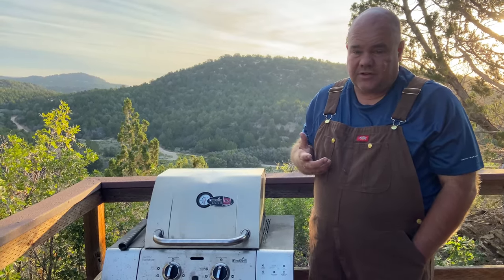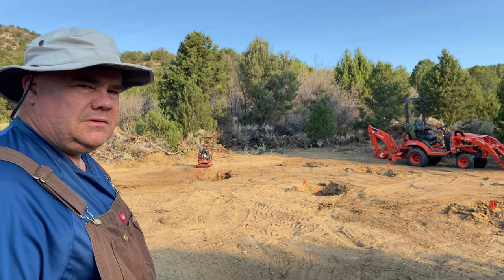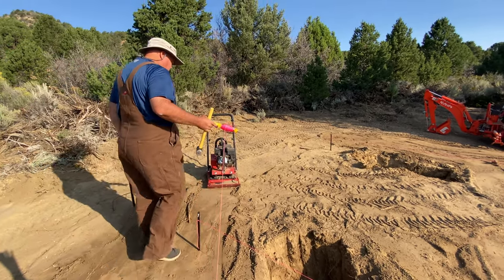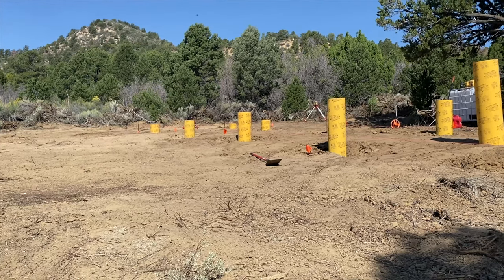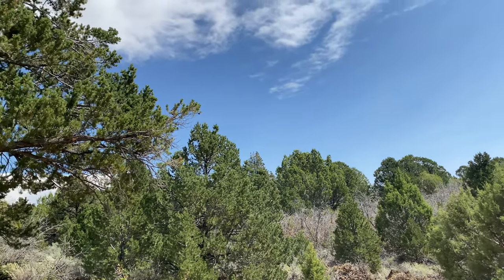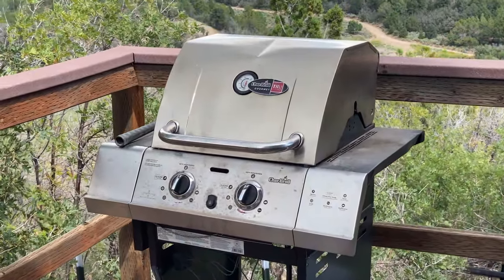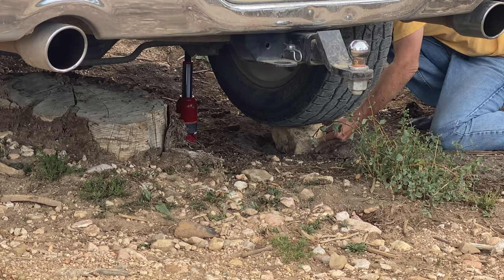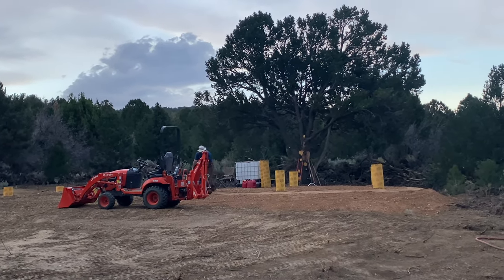Squirrels and Tree Stumps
Yes, squirrels and tree stumps are involved today!  And the work continues as we set the Sonotubes into place and begin raising and leveling the ground around them in preparation for pouring the cement pad that the shipping container will sit on.